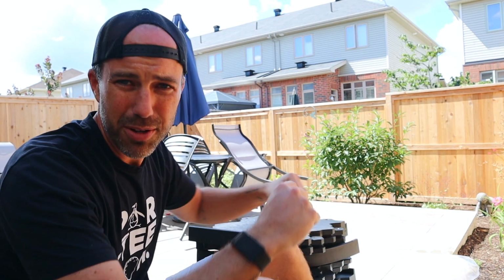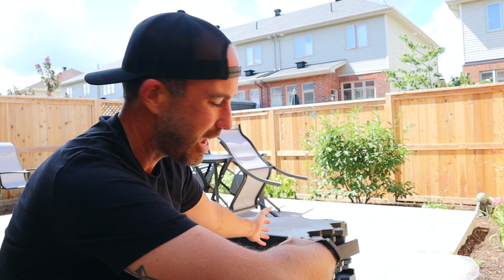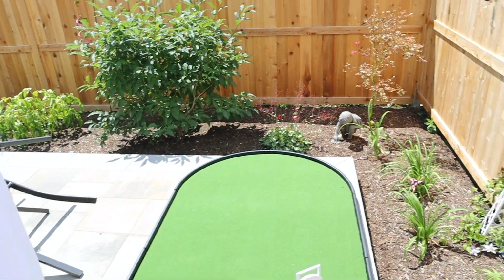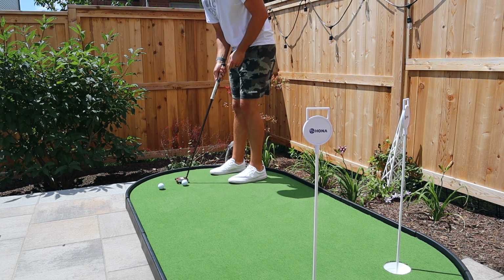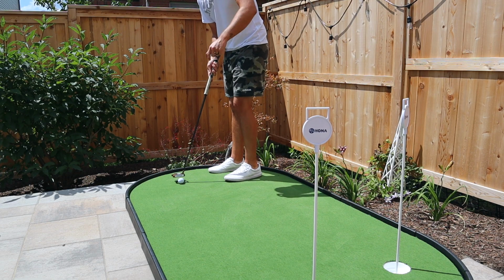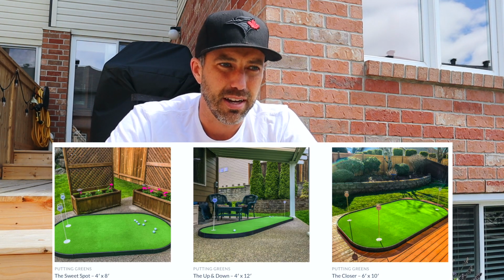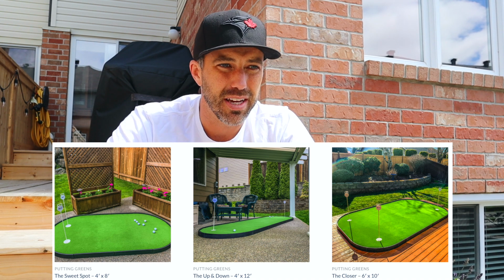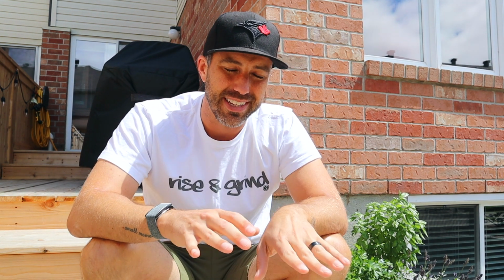How I'm Practicing My Putting At Home | Hona Golf Putting Green Review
Thanks to Hona Golf for giving me this green to get through quarantine! They asked me to use the green and share with you my honest thoughts and review of it. It won't be for everyone, but there's plenty of golfers that would benefit from having a putting green in their backyard or basement.

⬇️ MY GEAR ⬇️
50$ Off FlightScope Mevo with code AJGOLF